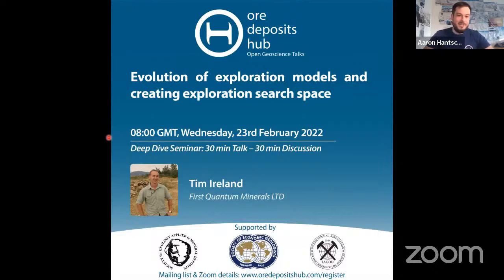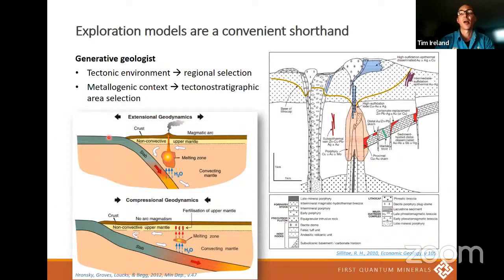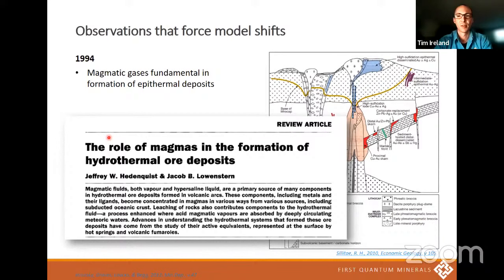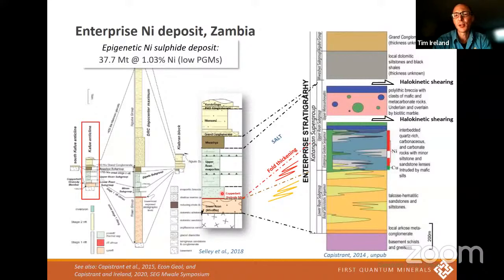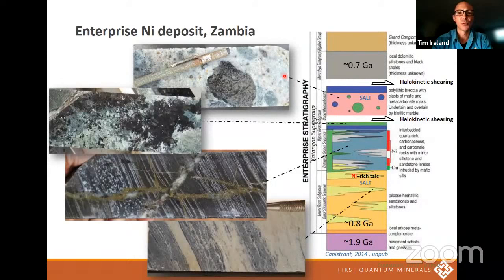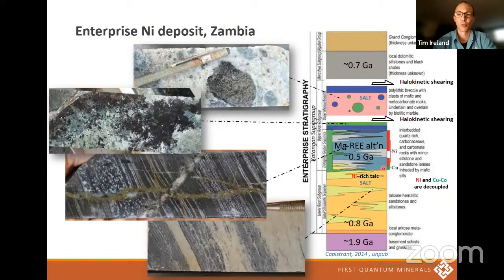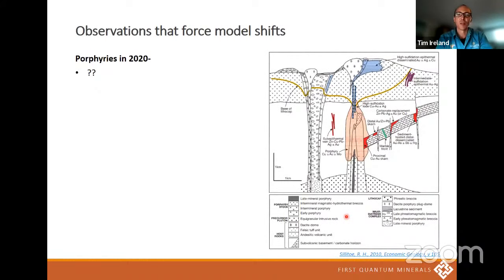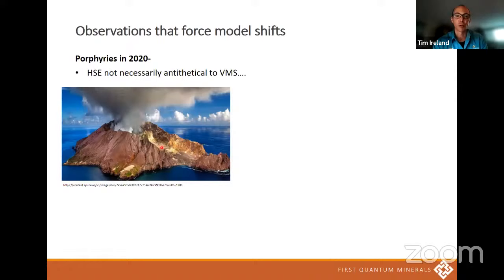ODH 114 - Tim Ireland - Evolution Of Exploration Models And Creating Exploration Search Space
Evolution Of Exploration Models And Creating Exploration Search Space

Speaker: Tim Ireland, First Quantum Minerals

23rd February, 2022
Hosts: Aaron Hantsche, Charles Routleff